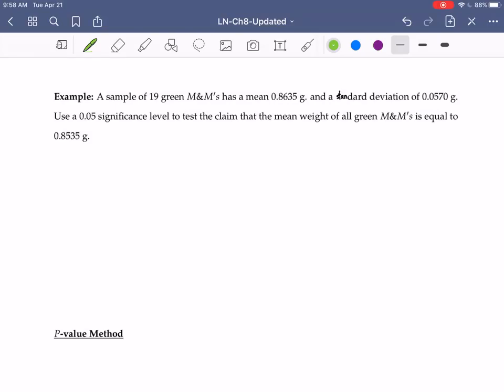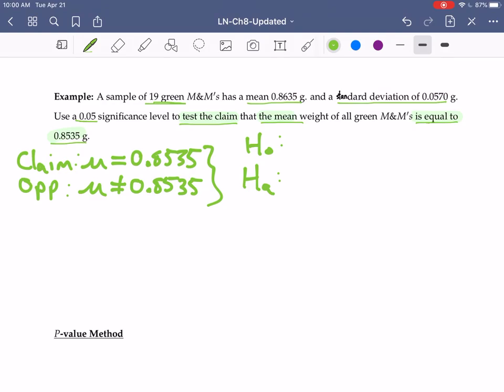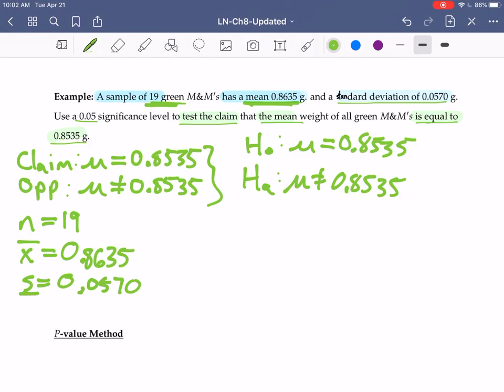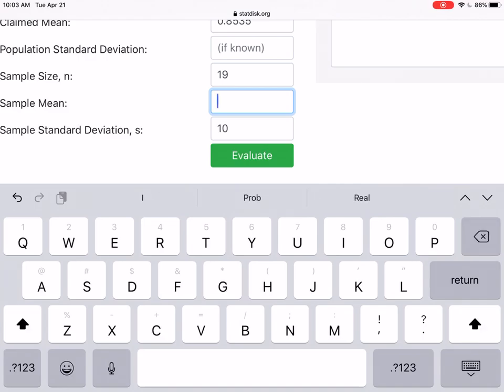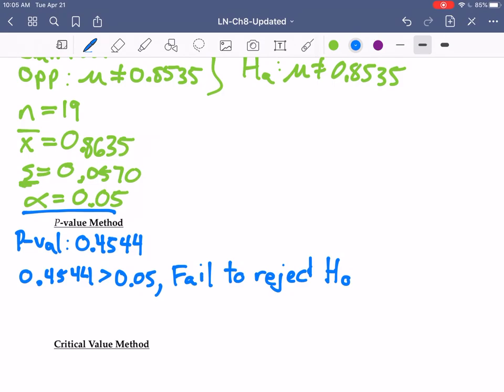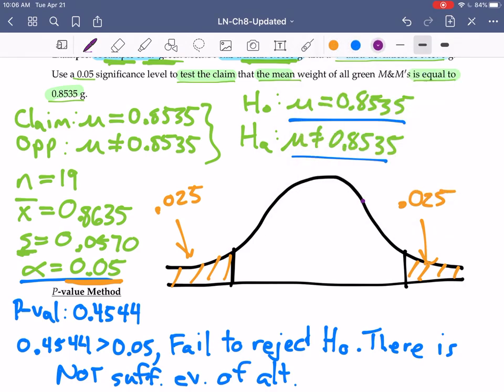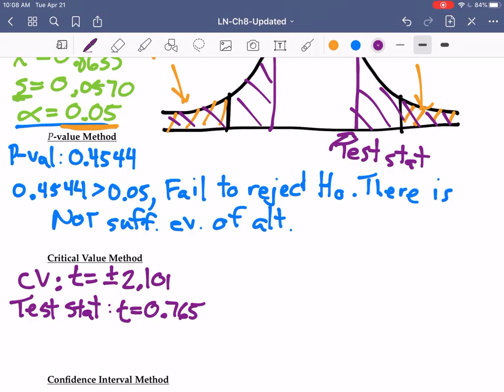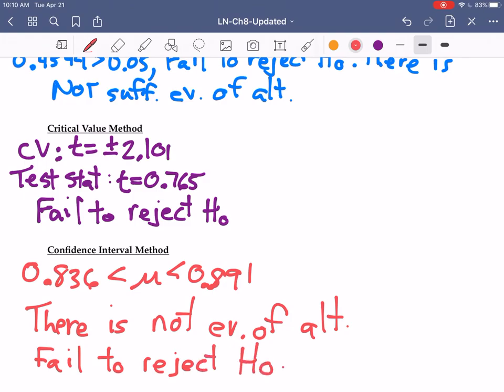Basic Stats - Sec 8.3: Part 3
Second example for hypothesis test for mean when population standard deviation is unknown using StatDisk.